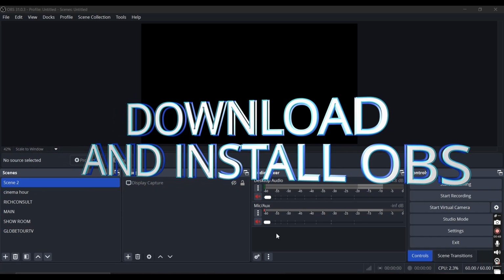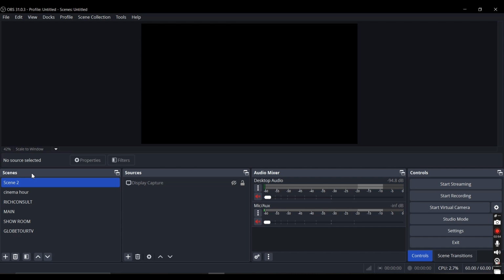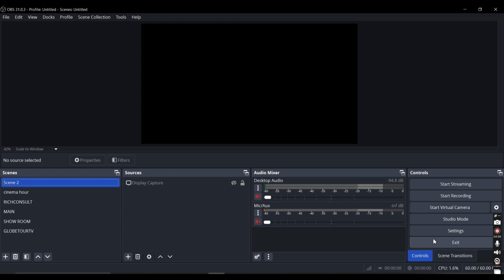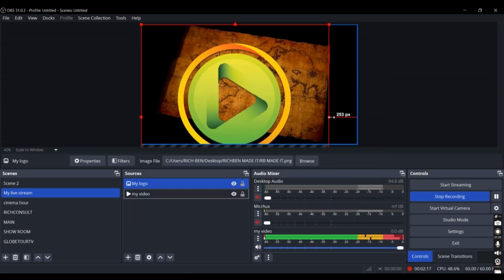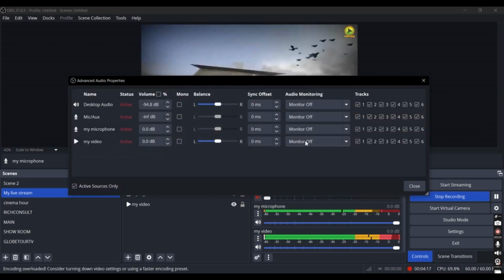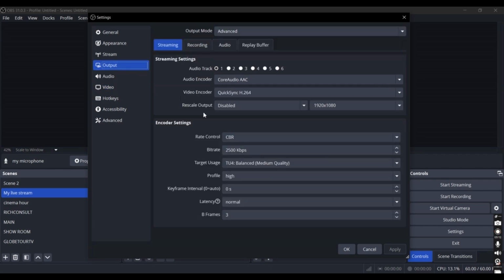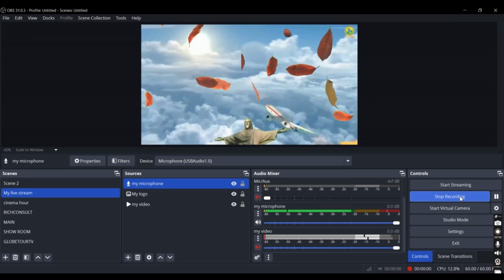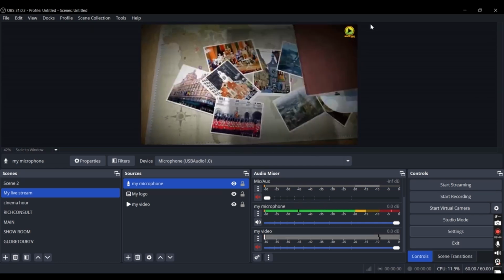Master OBS Studio in 10 Minutes - Beginner Guide 2025!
🎥 Master OBS Studio in Just 10 Minutes!
Are you new to streaming or recording and want to learn how to use OBS Studio fast? In this Beginner Guide 2025, I’ll walk you through everything you need to know to get started with OBS—quickly and easily. Whether you're a content creator, gamer, or live streamer, this tutorial will help you set up scenes, sources, audio, and basic settings so you can go live or record with confidence.

✅ What You’ll Learn:

How to download & install OBS Studio

Best settings for streaming & recording

Setting up your camera and microphone

Creating scenes and adding sources

Pro tips to avoid common beginner mistakes

📌 Perfect for YouTubers, Facebook streamers, Twitch creators, and online teachers!